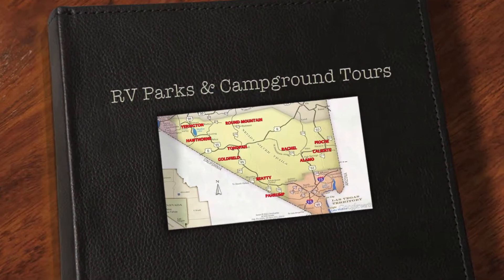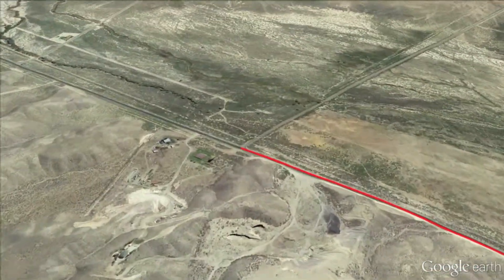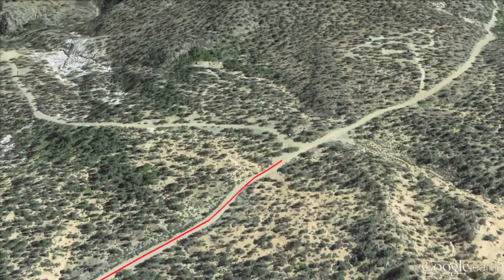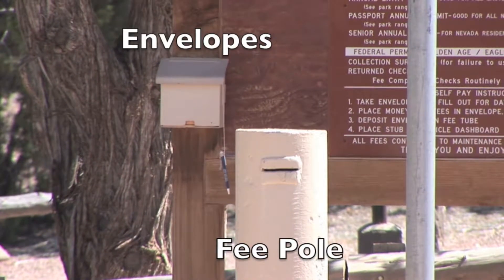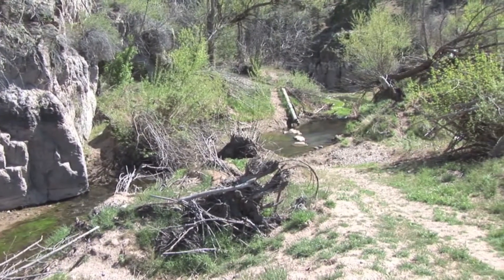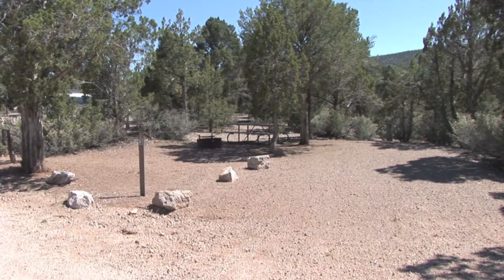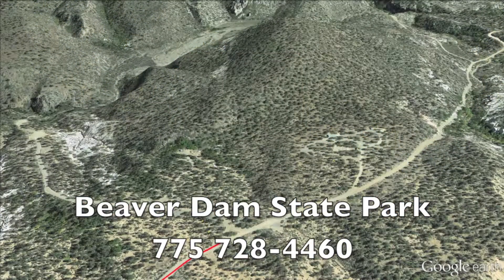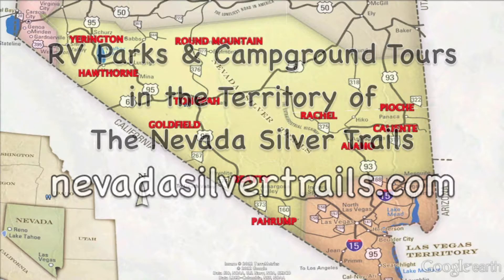Beaver Dam RV Park and Campground Tour